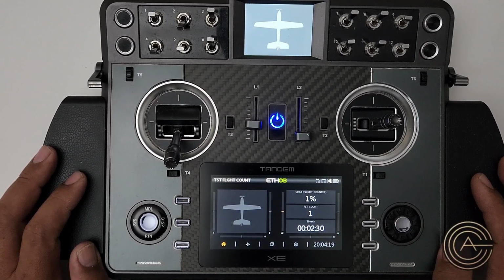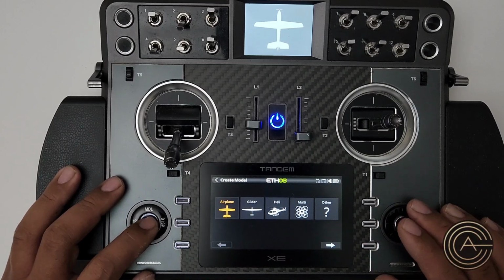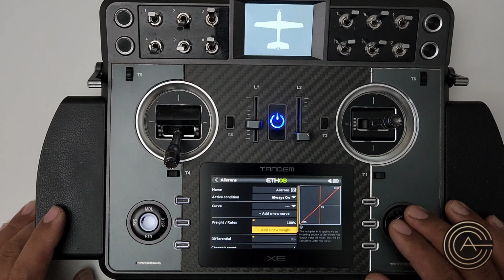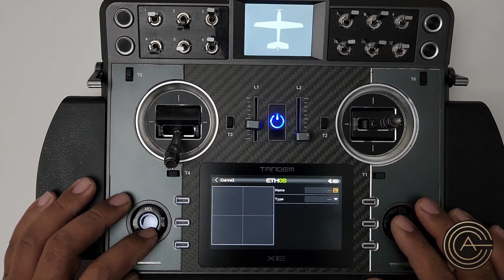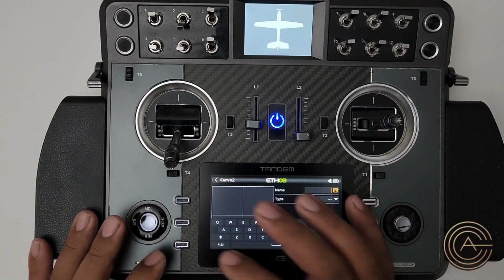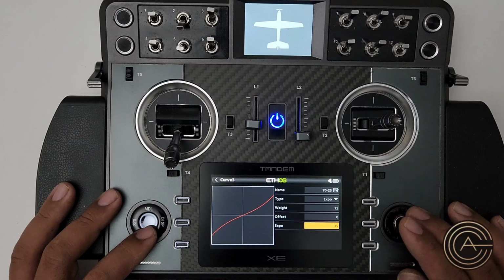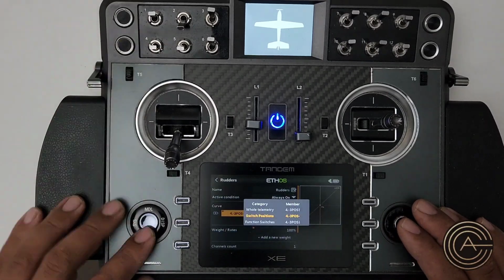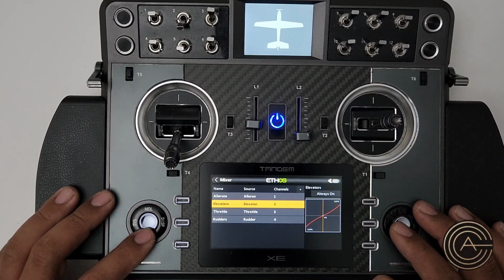The Frsky Series: Quick and Easy Rates and Expo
This is an alternate method of programming rates and expo. This will be a quicker method if your aileron, elevator and rudder all use the same rates and expo for low medium and high.